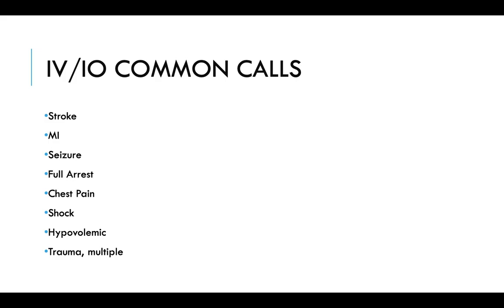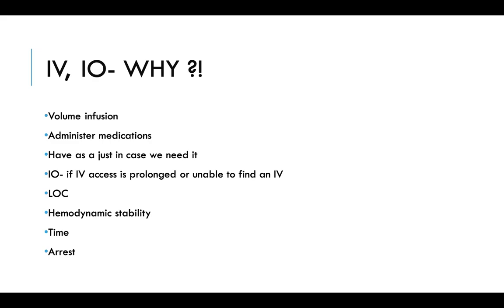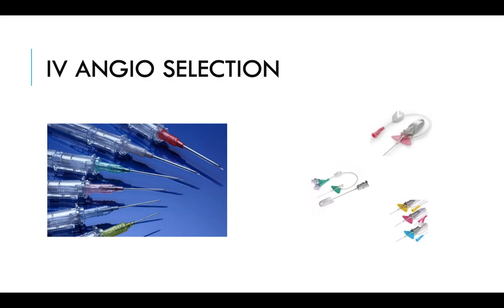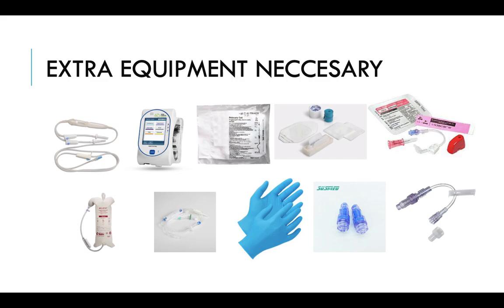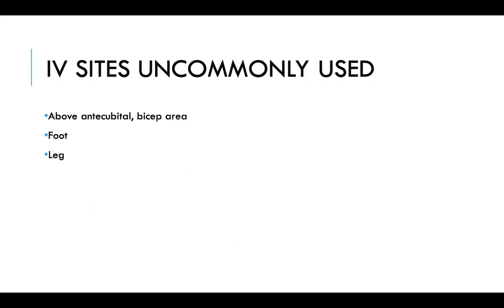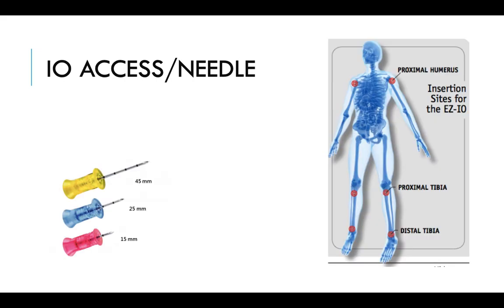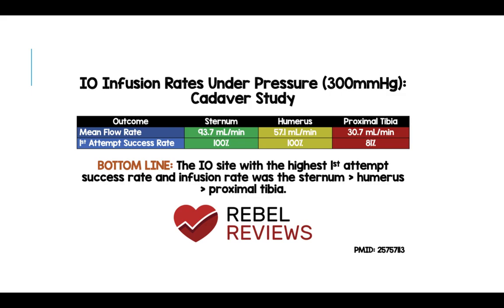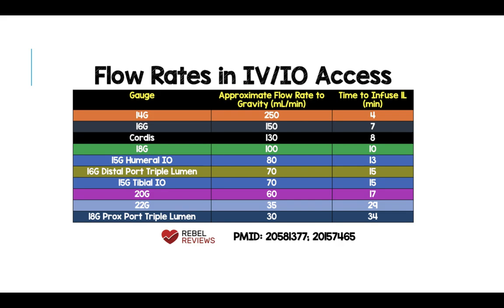IV/IO Access 2023